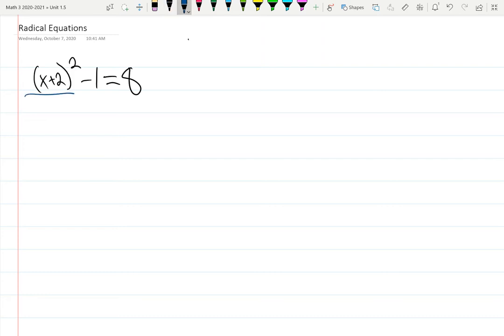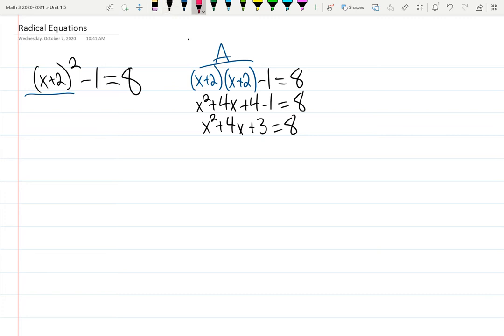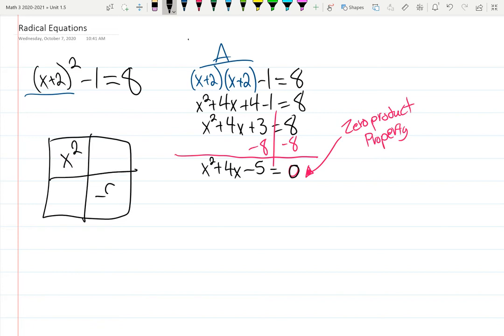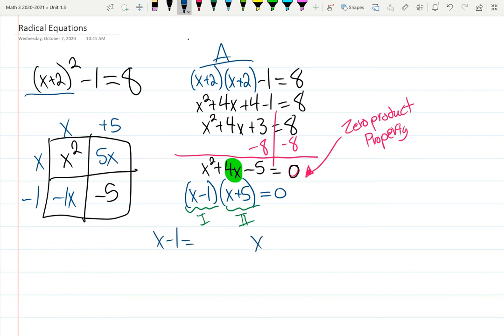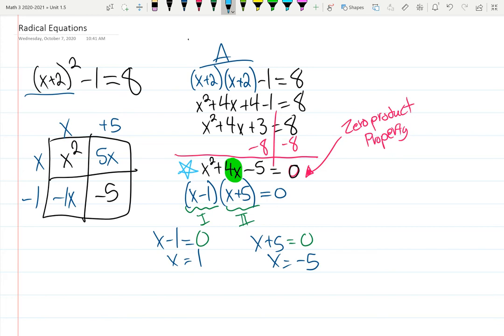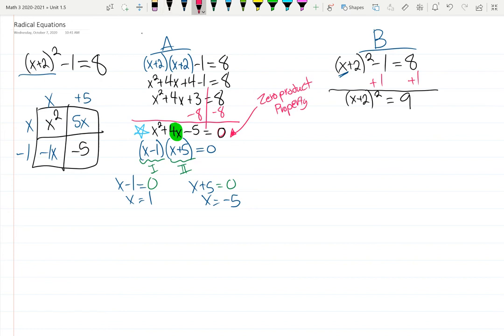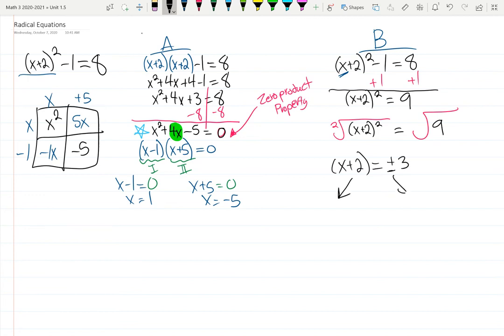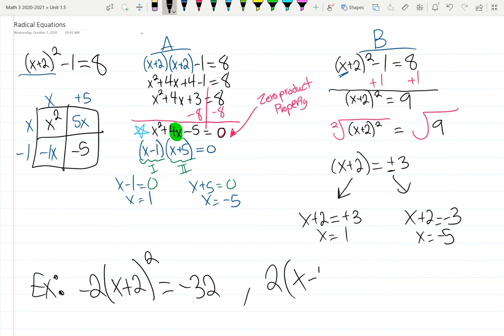SR Solving Radical Equations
M3 M3.1